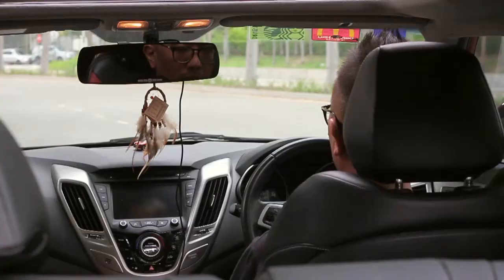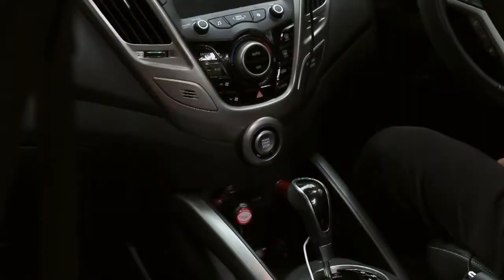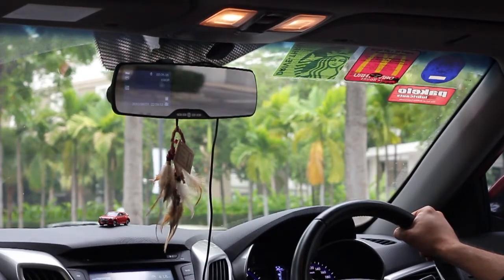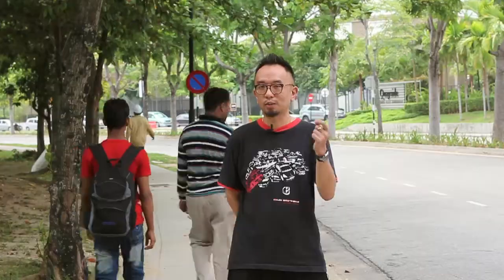Chan explains why all motorist should have a dashcam (Eagle i™ CVR EG-6018 car cam)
Eagle i™ CVR EG-6018
Chan Explains why all motorist should have a car dash camera or better known as Car dashboard camera.
The dash cam, or dashboard camera, has become increasingly popular over the past few years mainly because of its numerous benefits. Eagle i™ CVR EG-6018 is mounted on the rearview mirror of your car, and it is designed to record sounds and images while you are driving.

Edited by : @boonxg